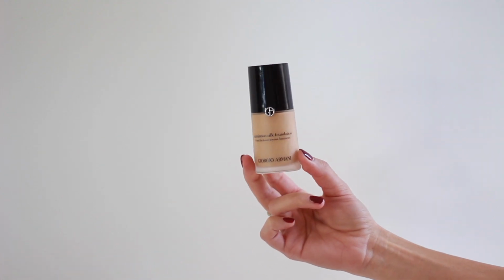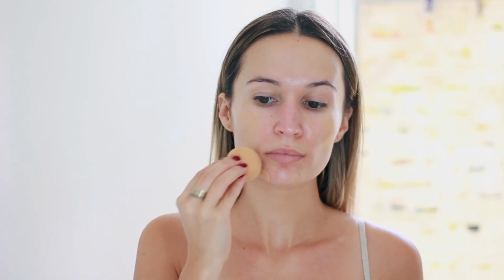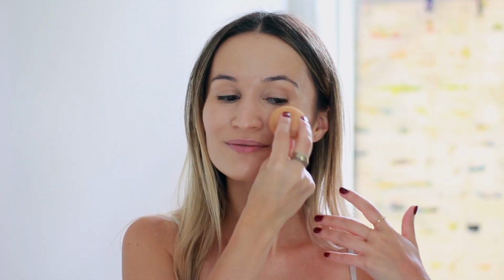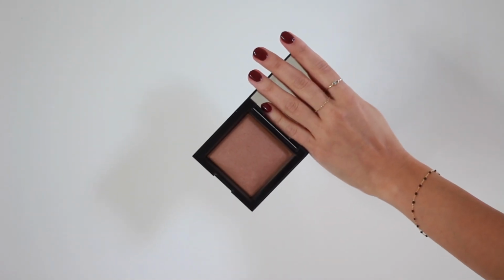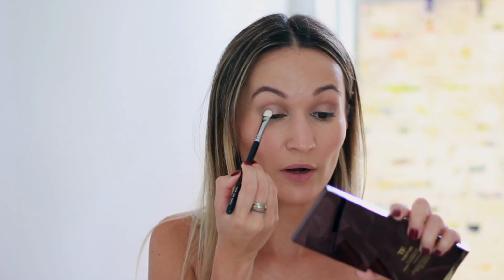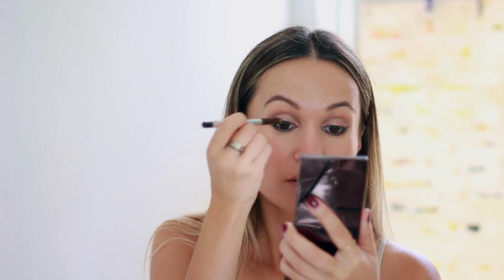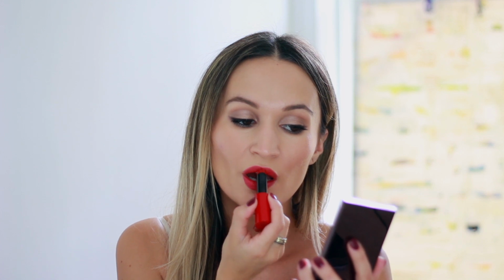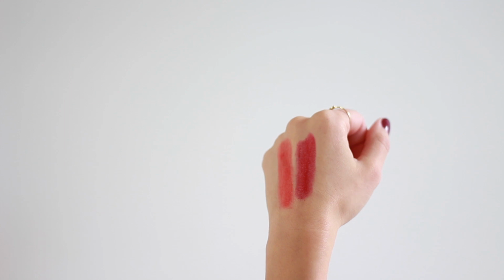Summer To Fall Daytime Glam | ttsandra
Hi everyone! In today's video I am slowly incorporating autumn tones (darker nude lips, reds) with the glowy fresh complexion I have been sporting this summer. This is quite a glamorous daytime makeup look that can easily be smoked out for evenings or "dressed down" with jeans and a white T. All products used are linked below.

Check out the gorgeous new Giorgio Armani Ecstasy Shine lipsticks

applied with Cozzette S150 Brush (discontinued)

By Terry Hyaluronic Loose Powder

applied with small Sephora crease brush that is sadly discontinued

NYX Eyebrow Pencil (Taupe)

L'Oreal Brow Stylist Plumper

#300 PLAY
#400 FOUR HUNDRED
#200 SILENZIO

What I'm wearing:

jumpsuit - Reformation

nails - essie "knee high life"

other rings - not available online (old pieces from my homeland!)

This is video contains a paid advertisement by Armani Beauty. It's a brand I have been buying and loving for years and I am thrilled for this collaboration celebrating their latest lipstick launch! All opinions are my own.